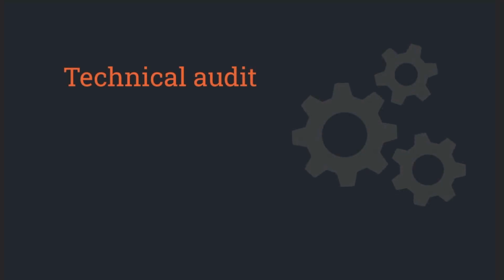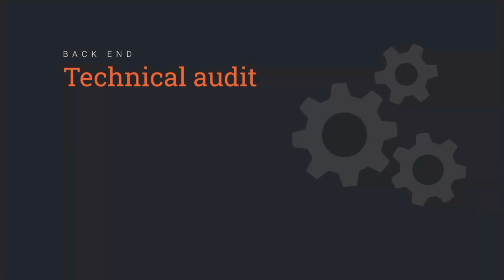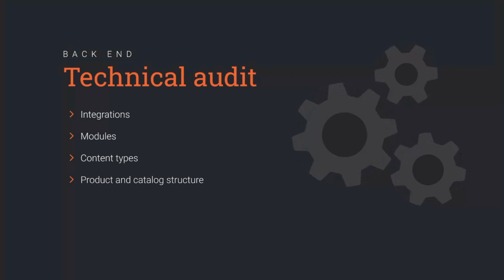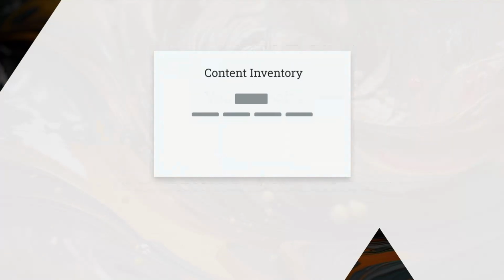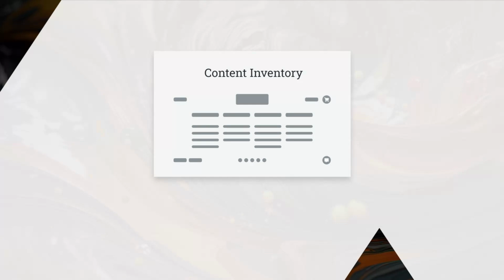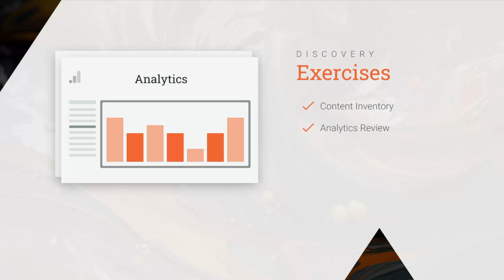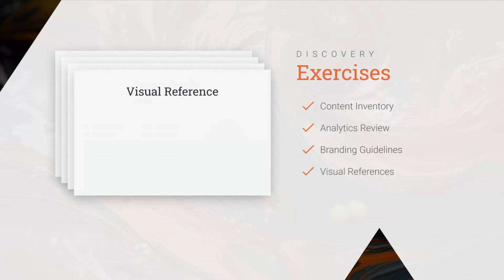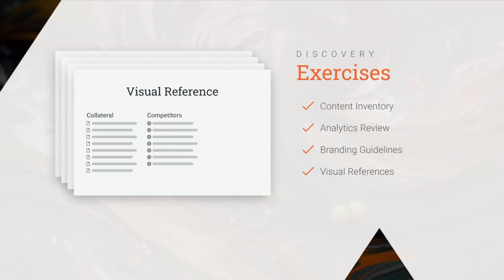Project Planning at Acro Commerce: Discovery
In the second video of the series, Anders Paulsen outlines the exercises and outcomes of the Discovery part of Discovery & Strategy.